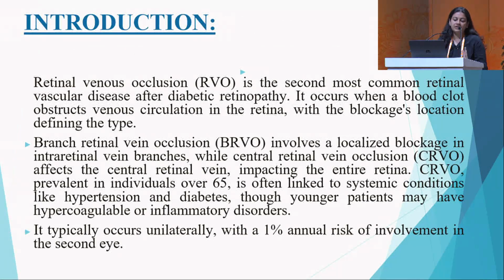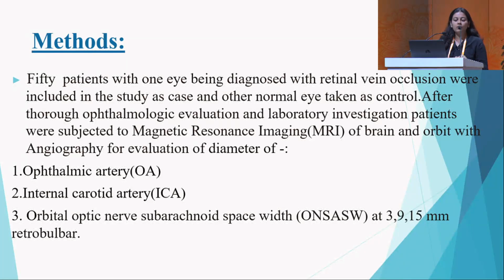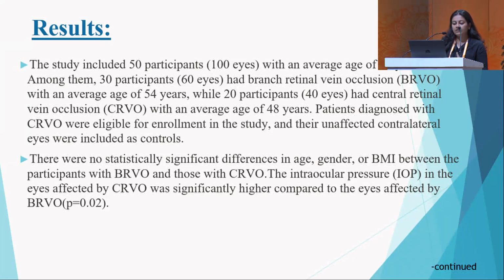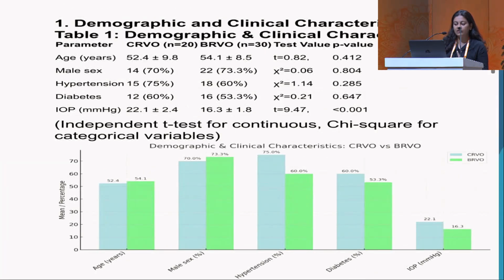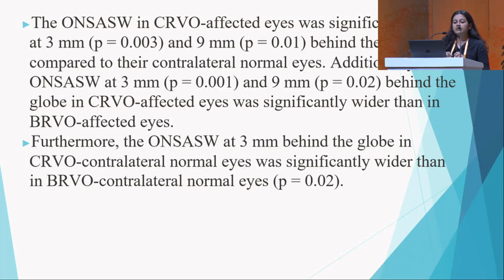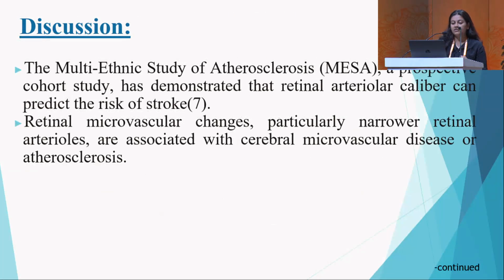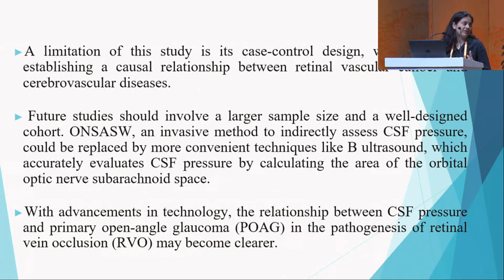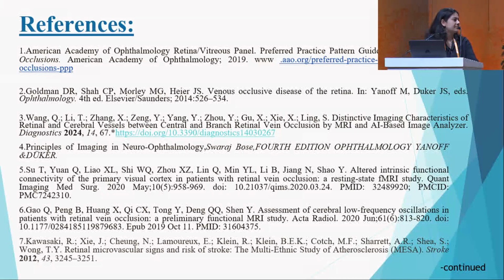AIOS2025 FP Vitreo III FP1868 Dr Geetanjali CHHAPARIA Unraveling Mri Biomarkers of Retinal & Ce